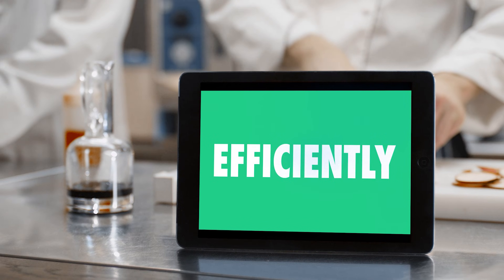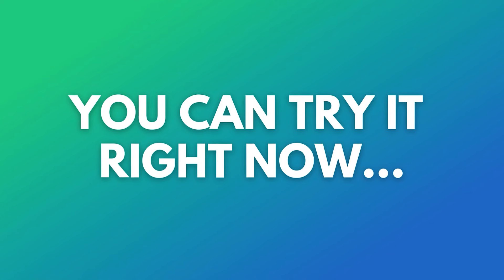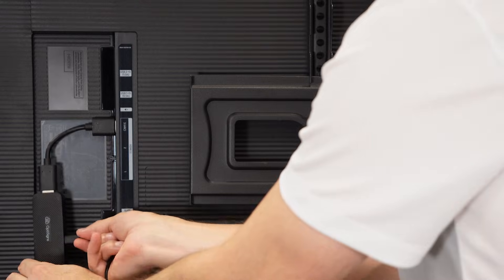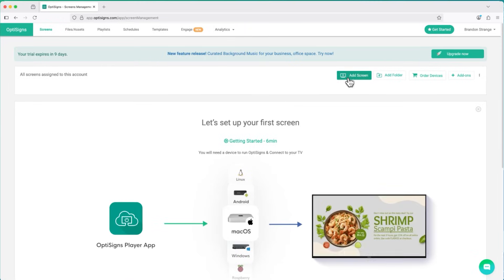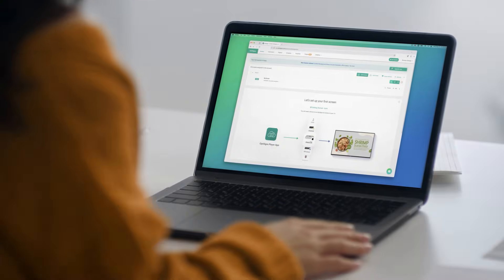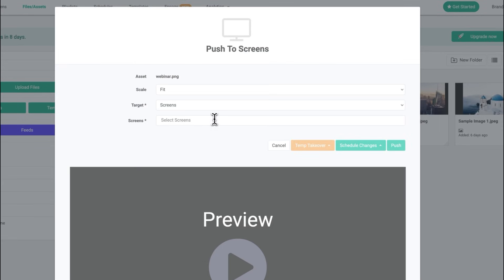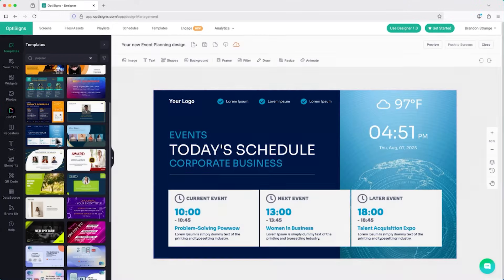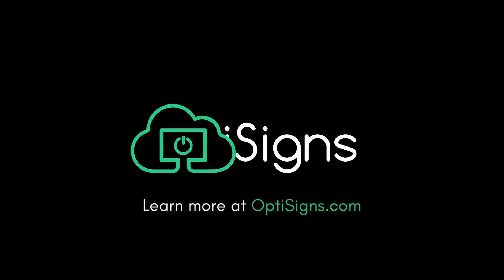Digital Signage QUICK START GUIDE with OptiSigns!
The uses for digital signage are near limitless and getting started has never been easier!